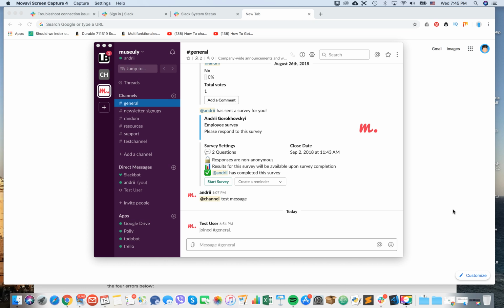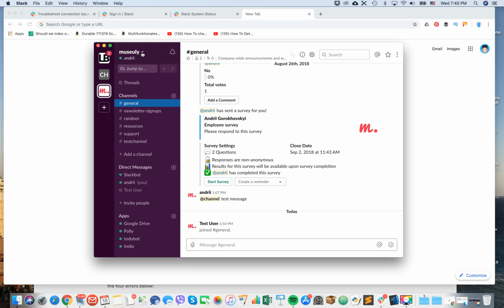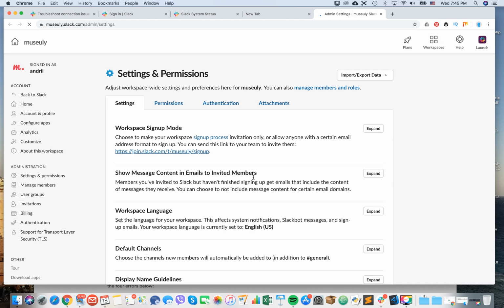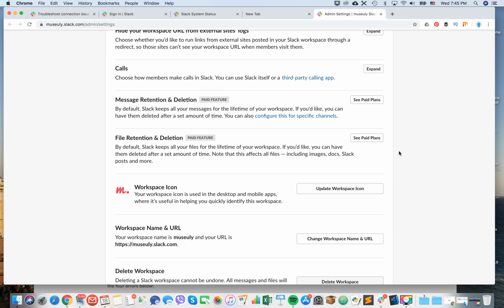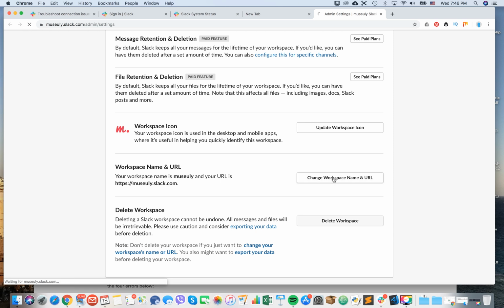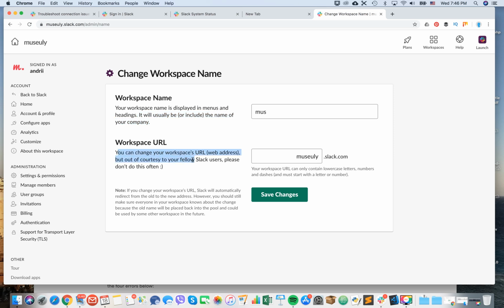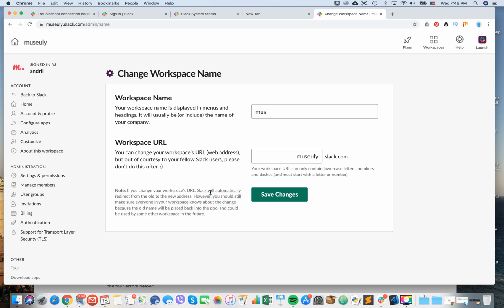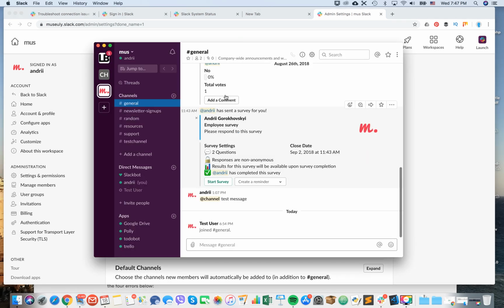How to CHANGE WORKSPACE NAME & URL in SLACK?